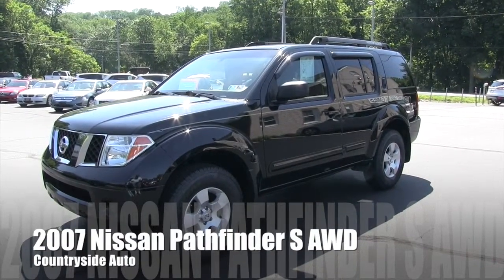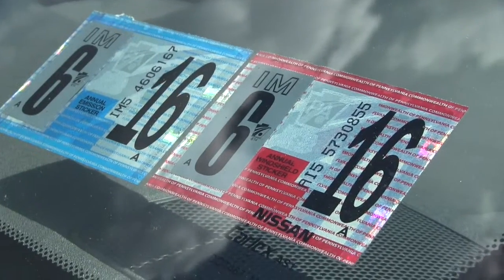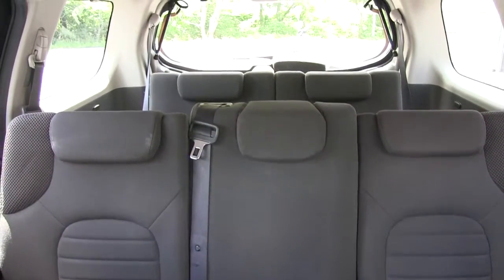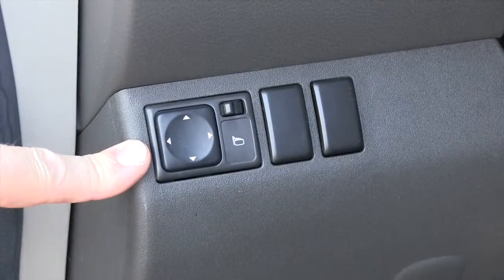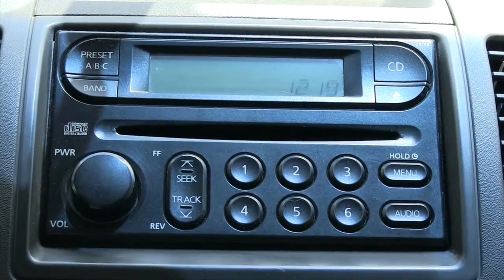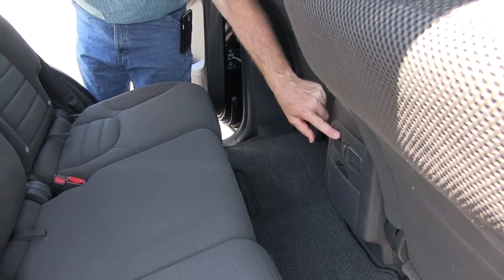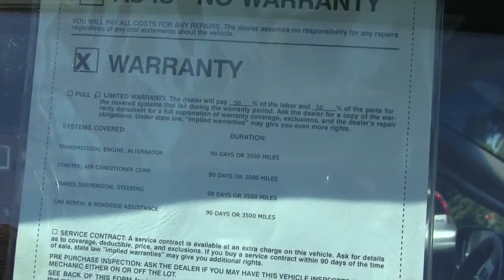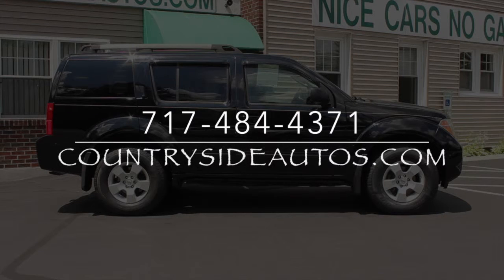2007 Nissan Pathfinder S AWD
This video is about a 2007 Nissan Pathfinder S AWD available for purchase at Countryside Auto in Adamstown, PA.